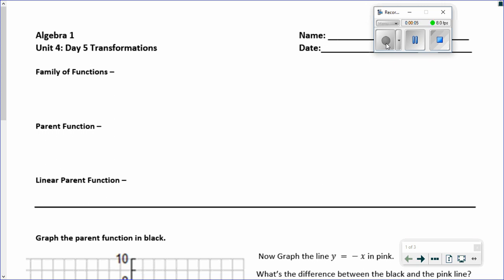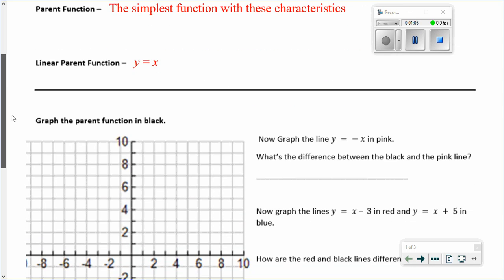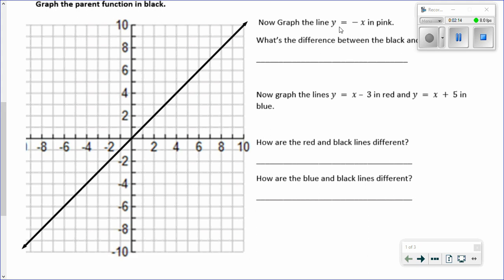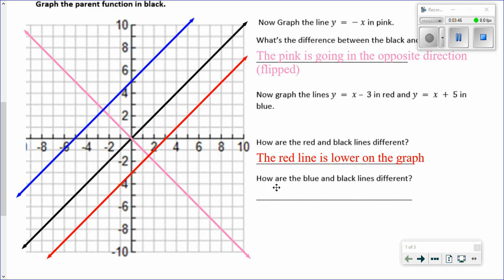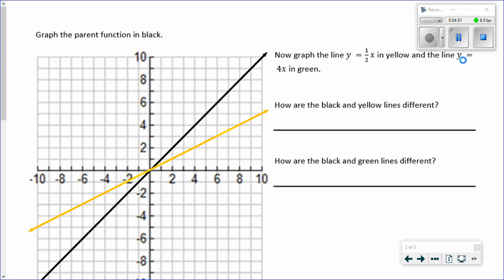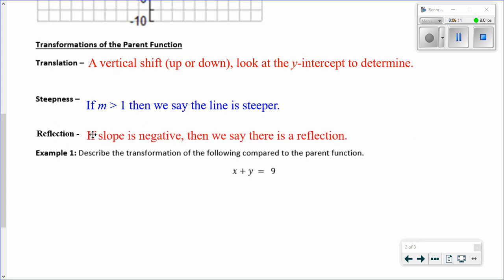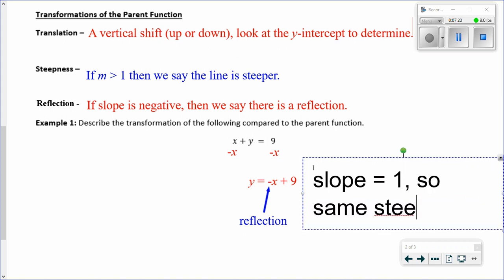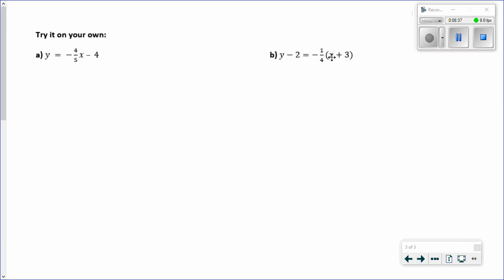Algebra Honors | Transformations (U4 D5)